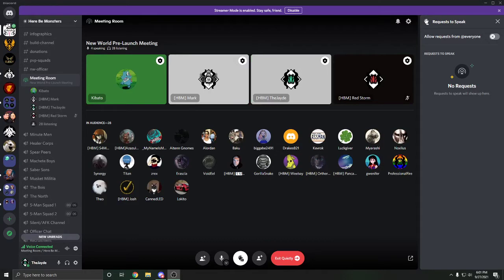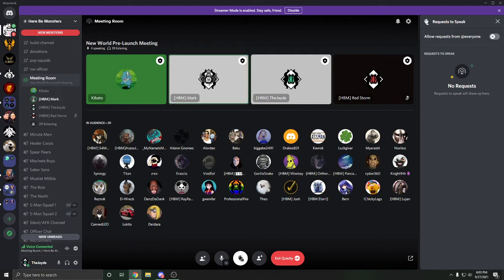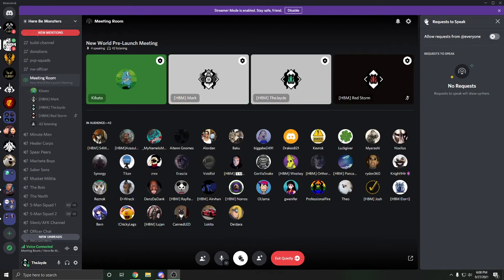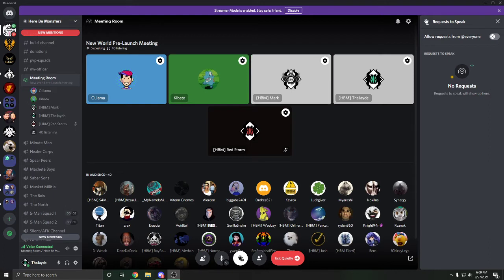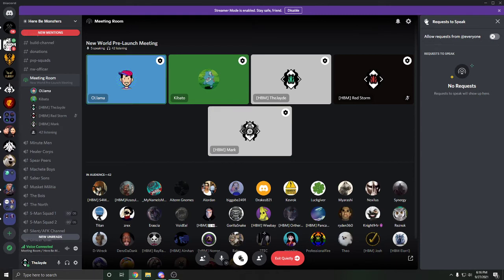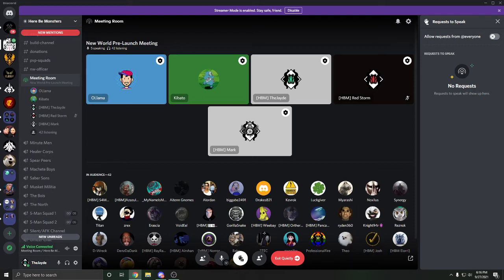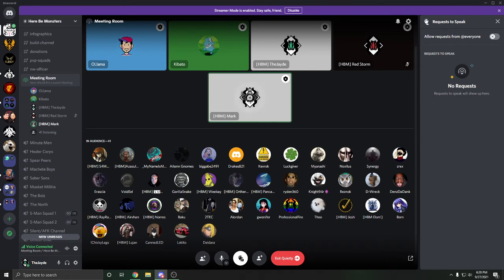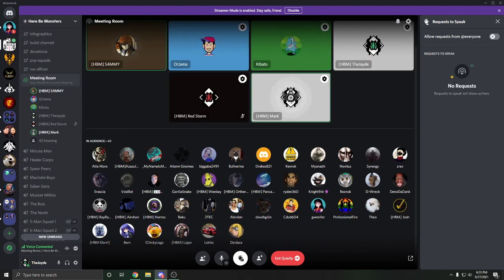Here Be Monsters - New World Meeting - Dusk of Justice